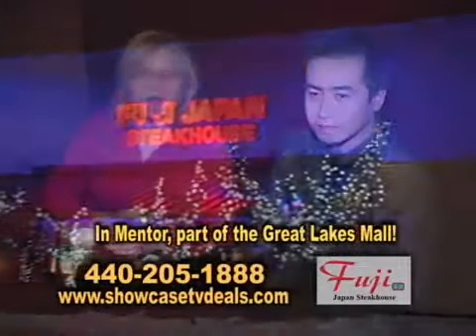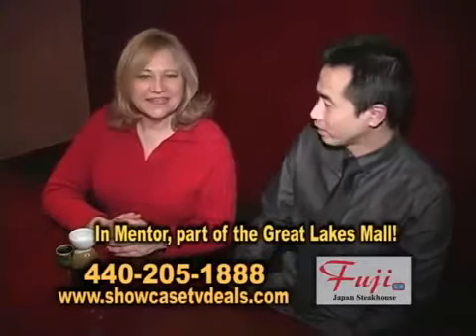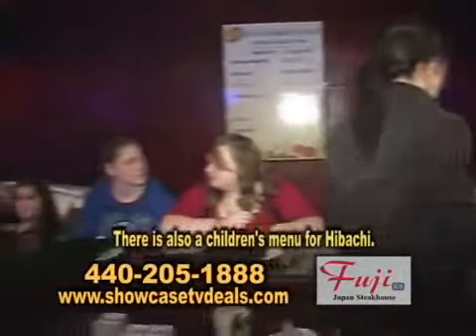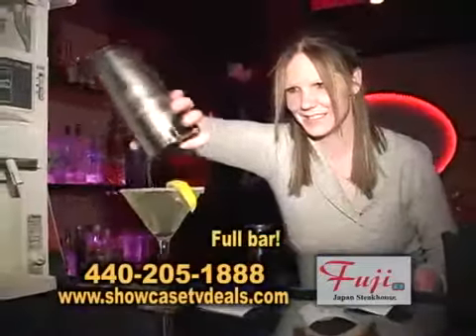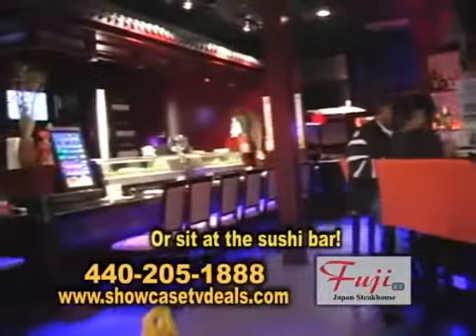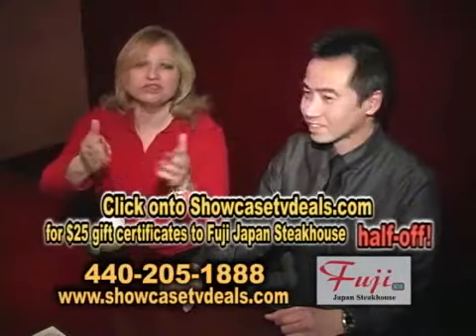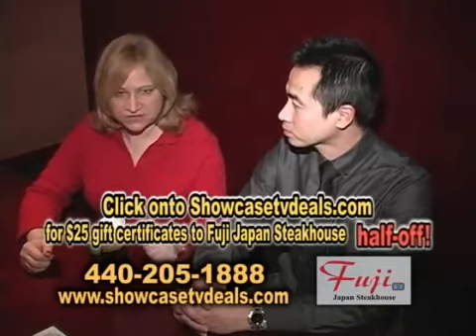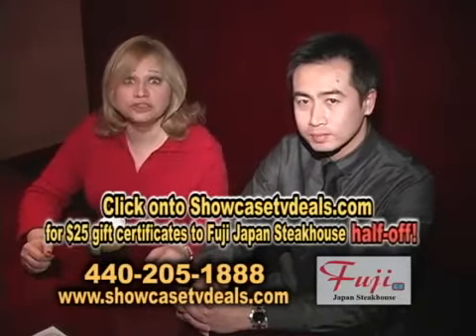Fuji Japan Showcasetvdeals show 1